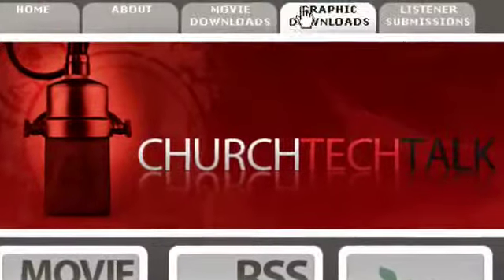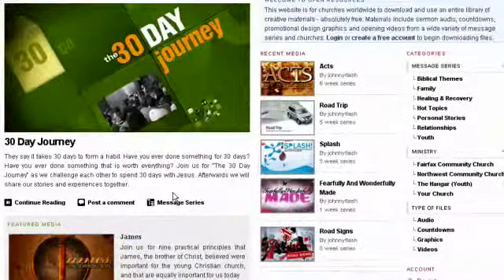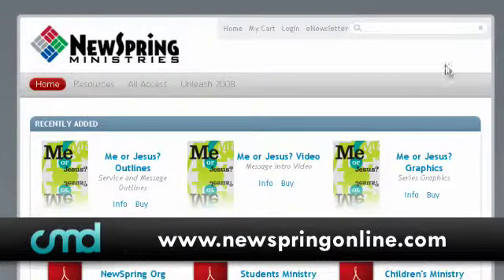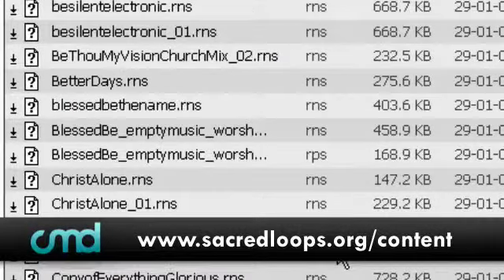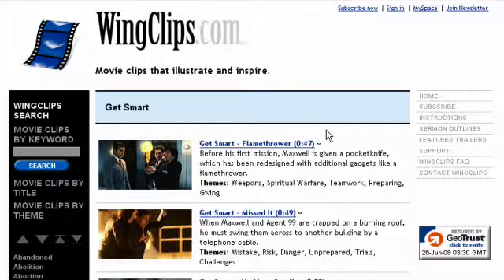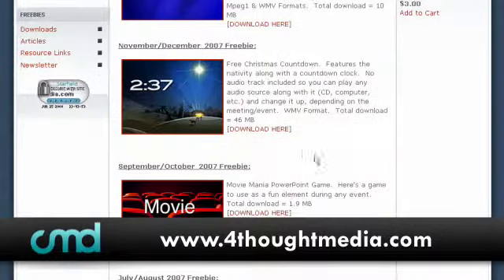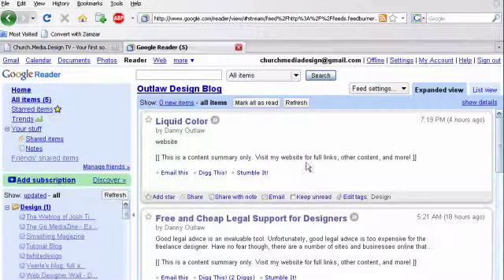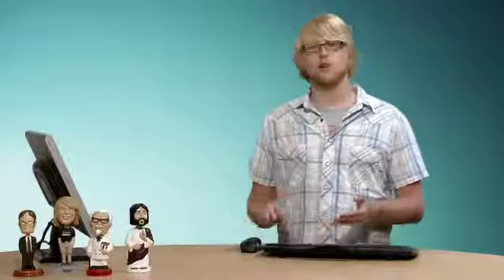CMD 21: Free Church Resources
On this weeks edition of CMD TV we have more links then you can handle. We show you every free church resource we could find! You can find all this and more in this weeks edition of CMD TV. You can find more information and the show notes